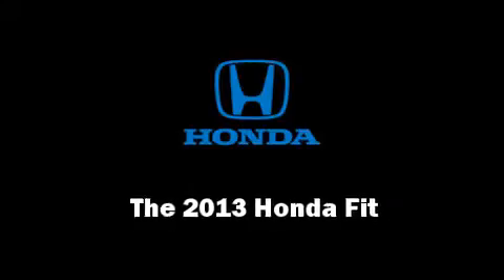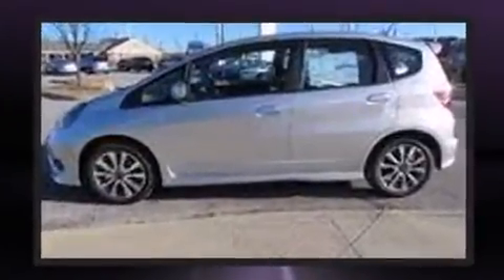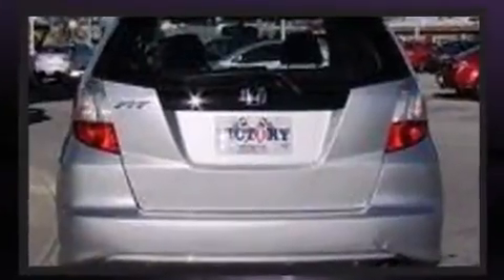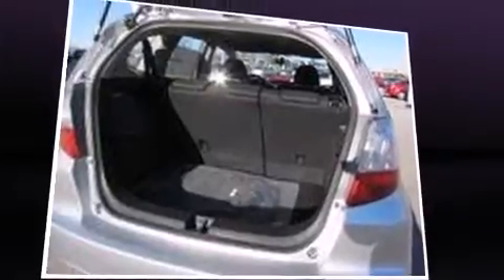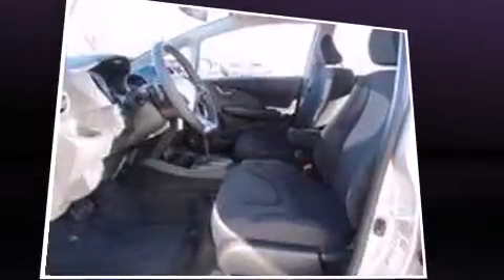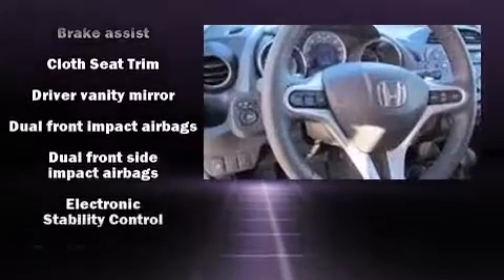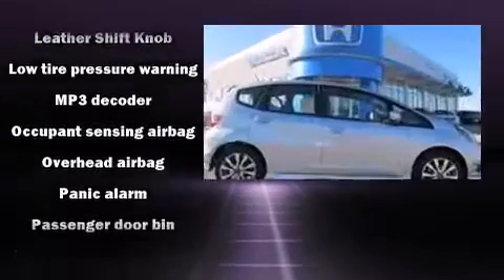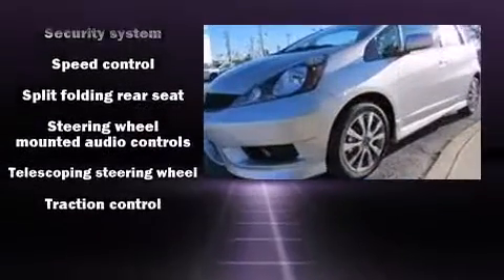2013 Honda Fit Sport in Sandusky, OH 44870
Discerning drivers will appreciate the 2013 Honda Fit. This 4 door, 5 passenger hatchback offers the latest in technological innovation and style. Smooth gearshifts are achieved thanks to the efficient 4 cylinder engine, providing a spirited, yet composed ride and drive. Honda prioritized practicality, efficiency, and style by including: front bucket seats, front fog lights, power door mirrors, power windows, remote keyless entry, cruise control, and much more. Storage solutions are integrated throughout the interior, demonstrating thoughtful attention to detail. Honda ensures the safety and security of its passengers with equipment such as: dual front impact airbags, head curtain airbags, traction control, brake assist, anti-whiplash front head restraints, a security system, and ABS brakes. Electronic stability control ensures solid grip atop the road surface, no matter how challenging the driving conditions. Our sales reps are knowledgeable and professional. They'll work with you to find the right vehicle at a price you can afford. We are here to help you.